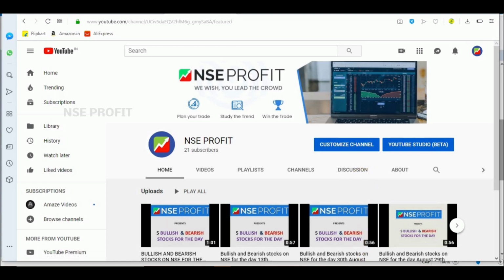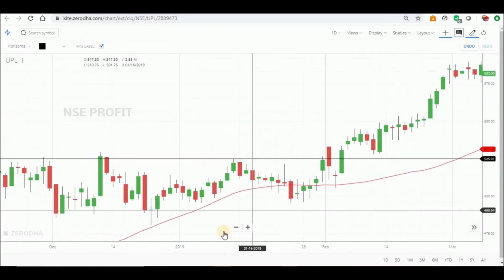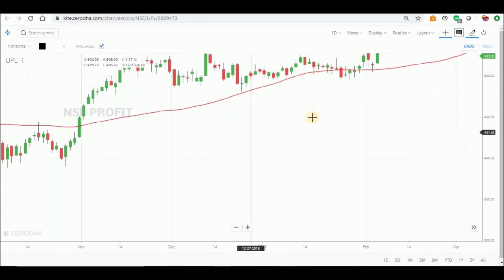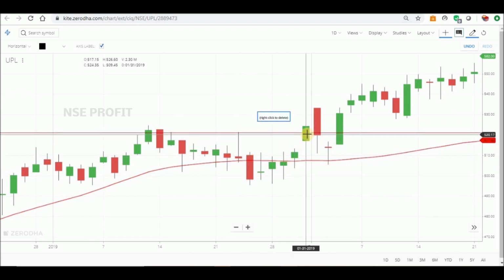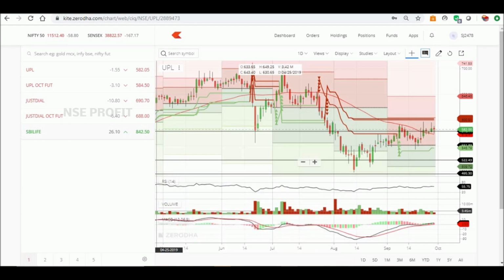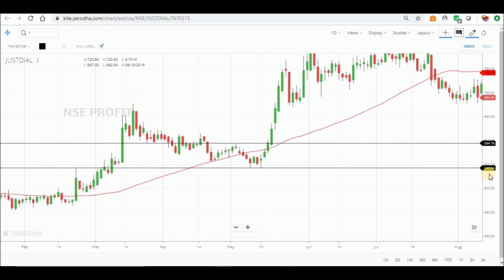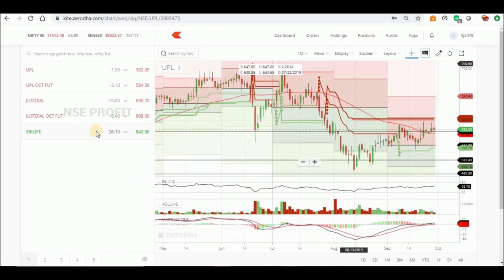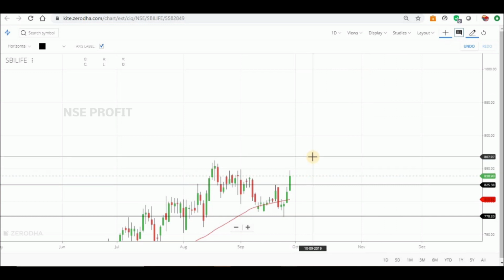The Moving Average strategy - Ready-to-go trade strategies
The Moving Average strategy - Ready-to-go trade strategies - Use trade strategies developed by professional traders. Better skills – higher earnings! Free training, fast withdrawal. Real time forecasts. Personal analyst. Special events. Degree programs: webinars, video lessons, ready-to-go strategies, technical indicators.The longer moving average (100 days moving average) is referred to as the slower moving average. So stream to all this video to know more about zerodha sing up and many more , keep watch our video on our youtube channel ”NSE PROFIT” or click on the given

Moving average trading strategy explained in a jiffy..In this video we get to know how the positional traders make profit by holding their position fortnightly.
This strategy only works with the trend flow and not against the trend.
Open FREE DEMAT AND TRADING ACCOUNT at TreadesmartOnline today (Whatsapp for coupon code) using the link below and get free training on trading and 1 month Free subscription to our premium group..
do whatsapp/Telegram on 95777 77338  for any assistance..intraday screeners available
brokerage Rs 15/order

Open FREE DEMAT AND TRADING ACCOUNT at FYERS today using the link below and get free training on trading and 1 month Free subscription to our premium group..

open zerodha account today using the link below and get free training on trading and 1 month Free subscription to our premium group..
do whatsapp/Telegram on 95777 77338  for any assistance

BOOKS TO READ BEFORE ENTERING THE MARKETS